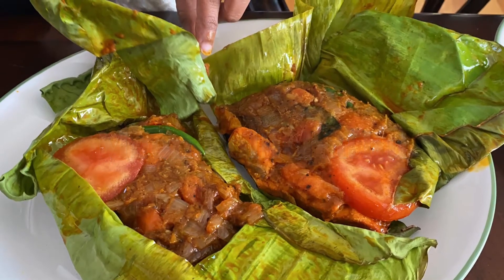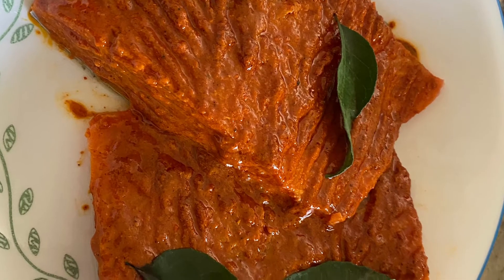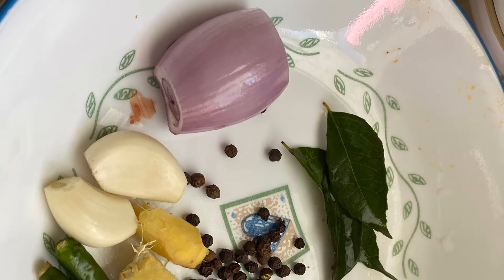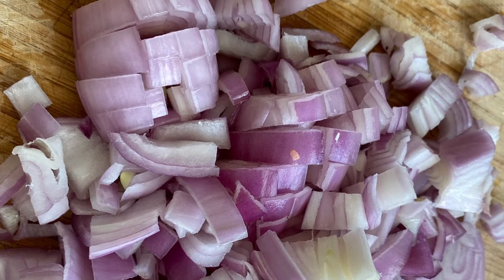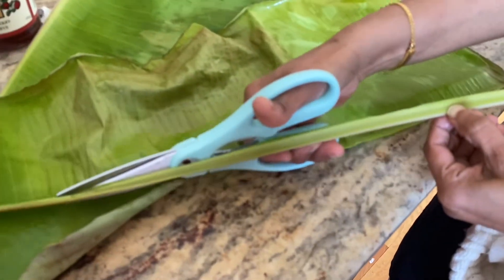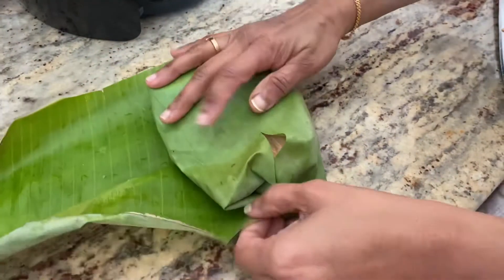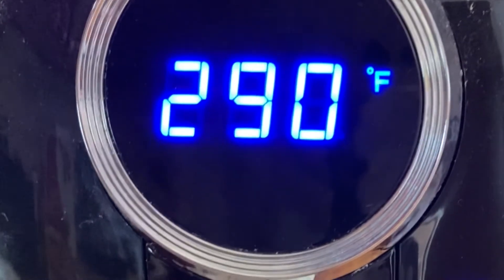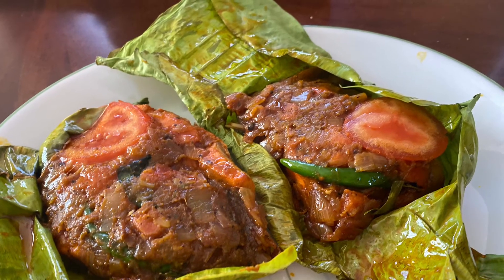Meen pollichathu using the air fryer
Experiments with the Airfryer! 🤩
Salmon pollichathu using the air fryer